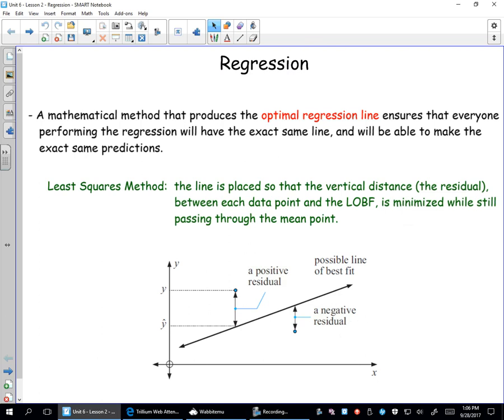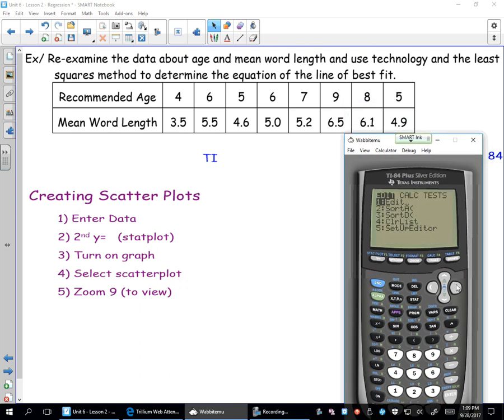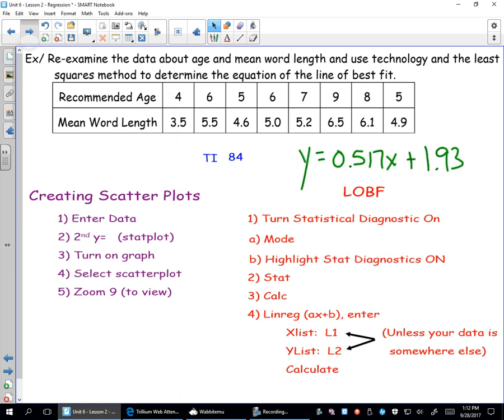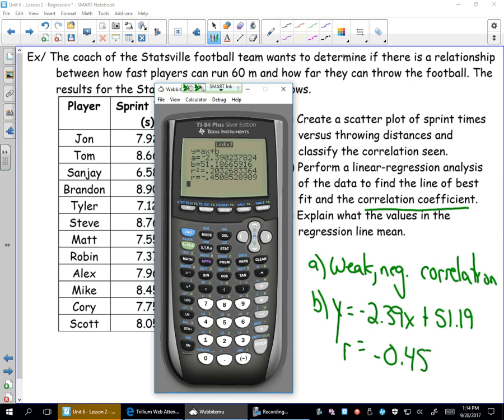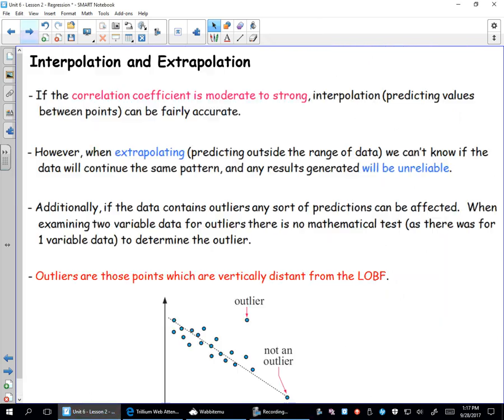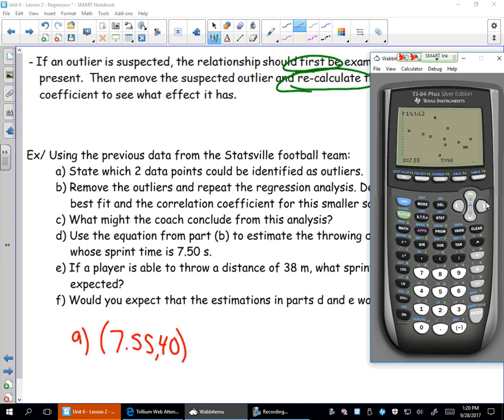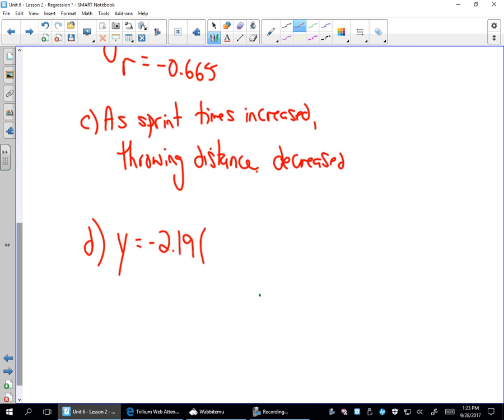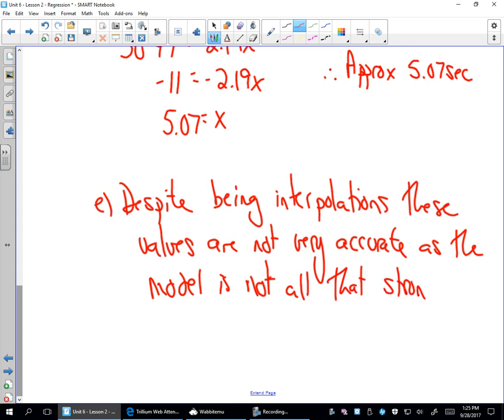Unit 6 Lesson 2 Regression